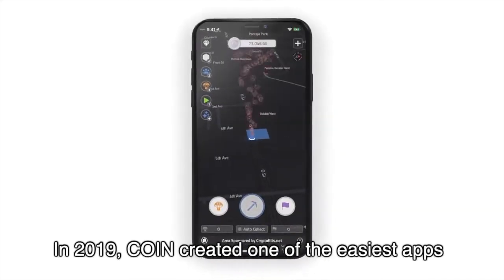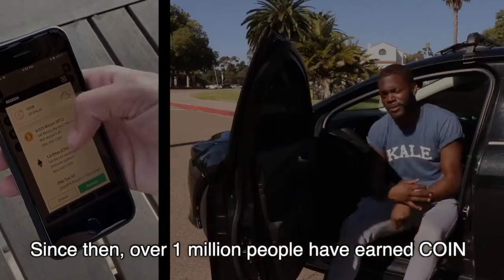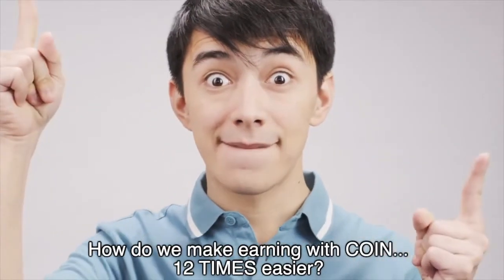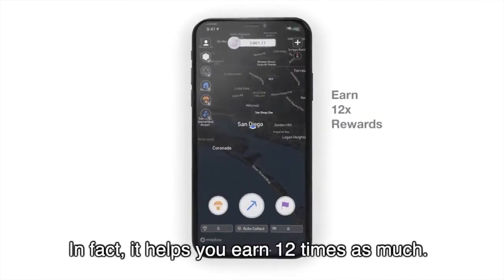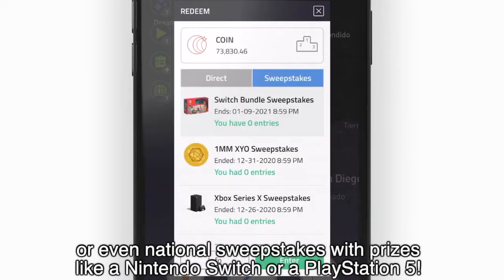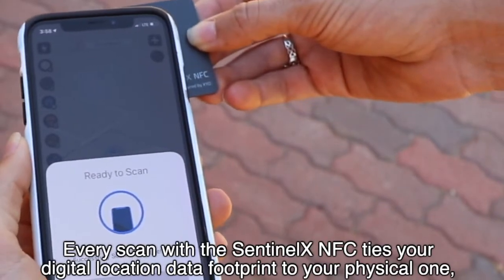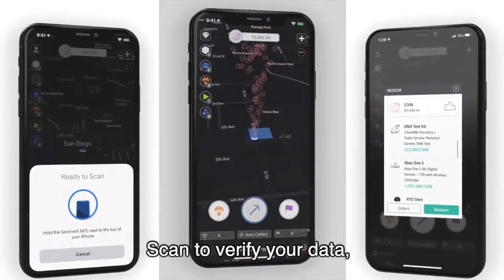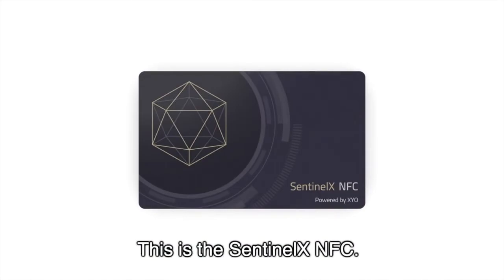COIN App... SentinelX NFC And Your Coin App Explained!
What is COIN App?

COIN App is a mobile app enabling over tens of thousands of users per day to earn "COIN" for validating geospatial location data when traveling, commuting, jogging or moving about the real world. Once you have collected your in-app "COIN", you can redeem it for physical merchandise, or you can redeem as a tradeable digital asset.

Discover the World with COIN! Discover hidden rewards and reveal special opportunities, or socialize with other players! Redeem your COIN for exciting digital assets, gaming systems, tablets, and more.

One app for any user, with any lifestyle!

Partnered with XYO Foundation! The COIN App uses XYO Foundation's open-source technology to prove that a user was in a location they claim to be. It helps avoid location spoofing in the app, and protects COIN from bad users who wish to fake their location to earn more digital assets than they should be earning. The app also contributes data anonymously to XYO Network's open-source, allowing each of its users to participate safely and easily.

How COIN App Uses XYO's Technology? The COIN App uses XYO's current fingerprinting technology to prove that a user was in a location they claim to be. It helps avoid location spoofing in the app, and protects COIN from bad users who wish to fake their location to earn more digital assets than they should be earning.

The app also contributes data anonymously to XYO Network's open-source, allowing each of its users to participate safely and easily.

Maximize COIN Rewards with eXtension Devices:
✅ SentinelX BLE: A sleek Bluetooth device with a replaceable battery. With up to a 150ft range, the SentinelX BLE offers hands-free, constant COIN rewards boost, and a perfect keychain-ready design.
✅ SentinelX NFC: A slim Near-field Communications card that can be tapped for a temporary COIN rewards boost. No battery required, waterproof, and perfect for a handy wallet device.

Your Lifestyle, Your Rewards!

COIN App Product Details:

✅ Where does it work? Earn COIN wherever you have GPS, Wifi, or Data connection. COIN App doesn’t use much cell data, so you can still binge Netflix or crush some candy without capping your monthly data limit.
✅ What can I earn? You can redeem the COIN you earn for physical or digital items. This ranges from Bluetooth speakers, to digital currencies you can sell on exchanges. It's your COIN, you decide!
✅ Why are you doing this? Tons of apps and products collect location data, but almost none of them give you rewards in exchange for your data. Stop earning nothing for your valuable data. Use COIN and earn what you deserve.
✅ XYO's goal is simple - reduce the world's reliance on centralized technologies. To make this happen, we need to build out a mesh network of IoT devices that spans the globe. That's where you come into play. You get a free geomining extension device, and in return start to earn real items and money while helping to power the XYO network. It's your reward for being an early adopter and helping to make our vision a reality.
✅ We'll give you a FREE SentinelX NFC device, you just cover shipping!